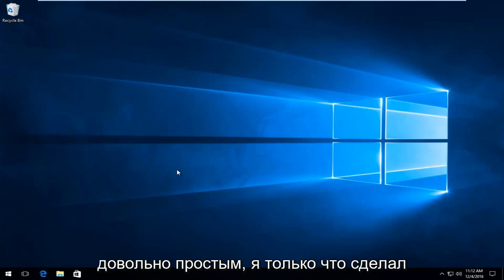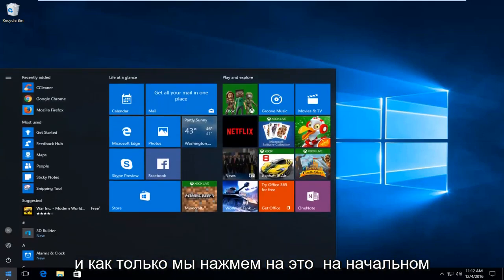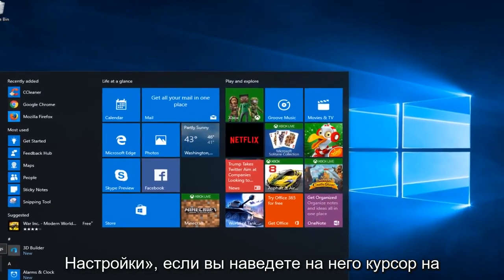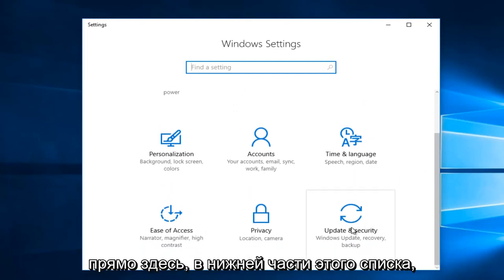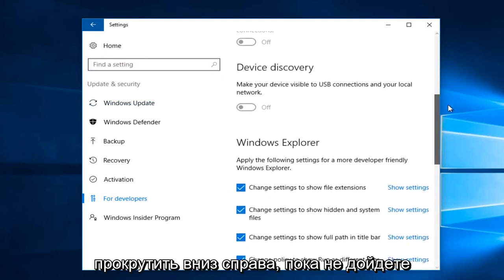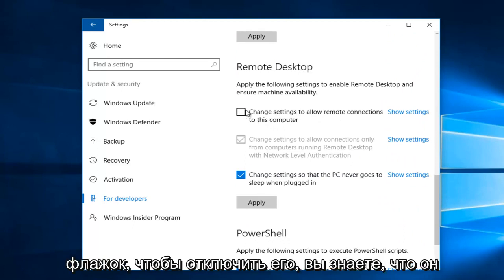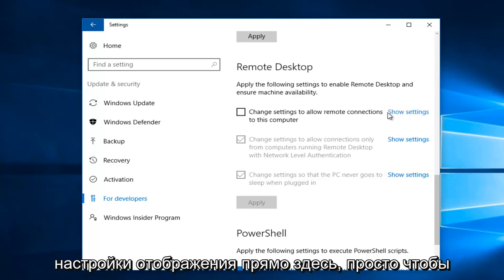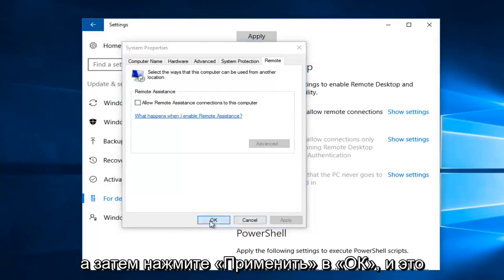Как отключить удаленный рабочий стол Windows 10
В этом руководстве показано, как отключить функцию подключения к удаленному рабочему столу в Windows 10.